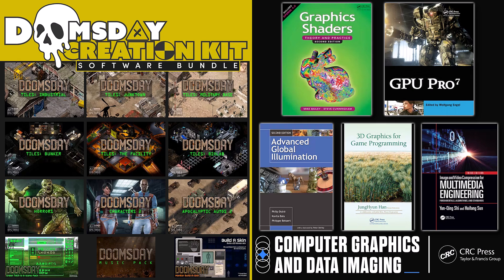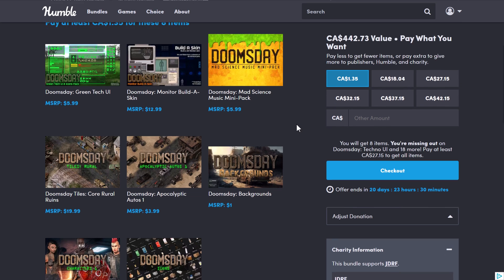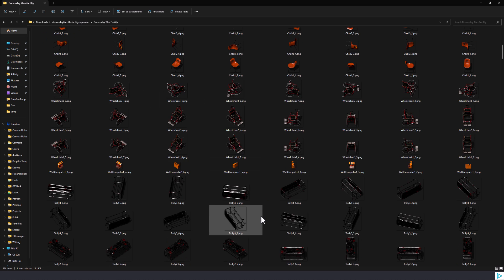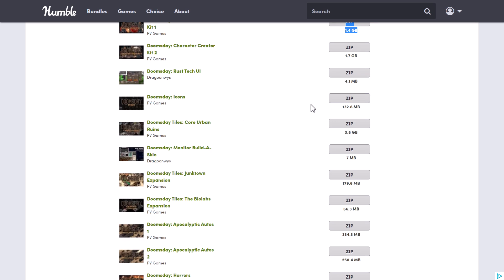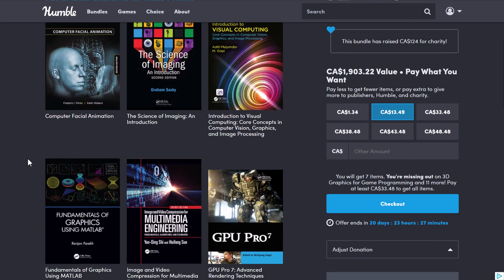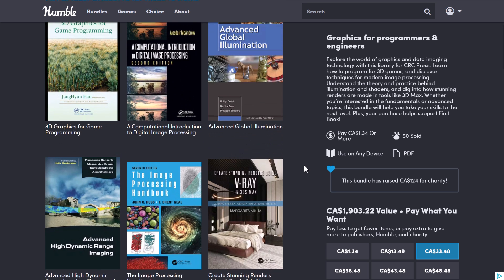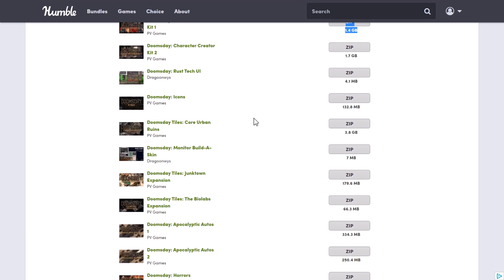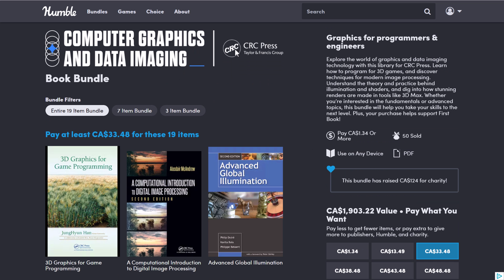Awesome Fallout 2 Style Assets Bundle + Graphics Programming Book Bundle on Now!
Two great Humble Bundles for game developers, the Doomsday Creation Kit bundle is a collection of game assets for creating a Fallout 2 style game, while the Computer Graphics and Data Imaging bundle is a collection of books on graphics and graphics programming.

The above links contain a code that enable you to direct a portion of your purchase to support GFS (and thanks so much if you do!)